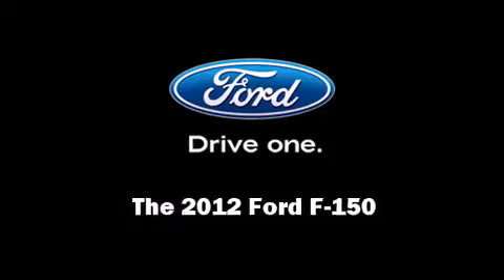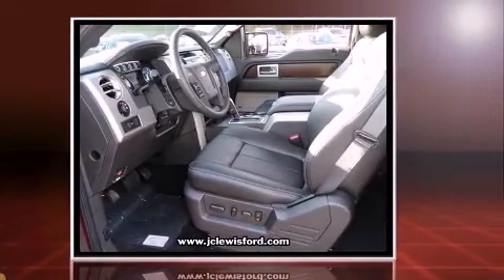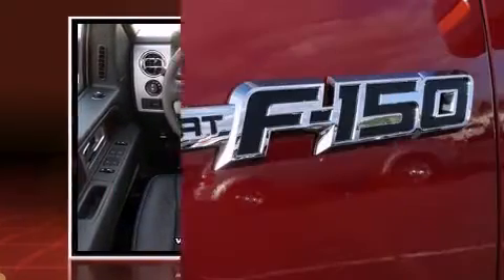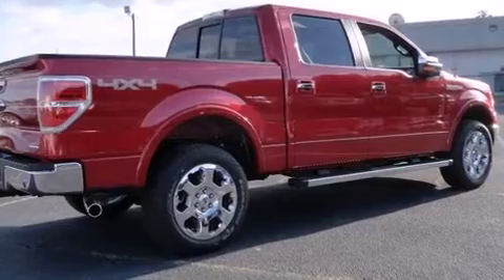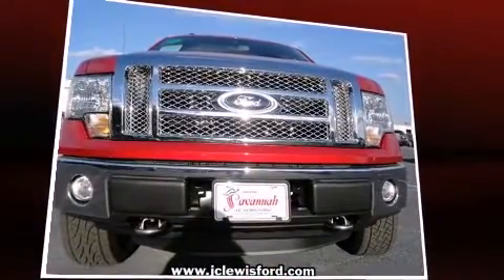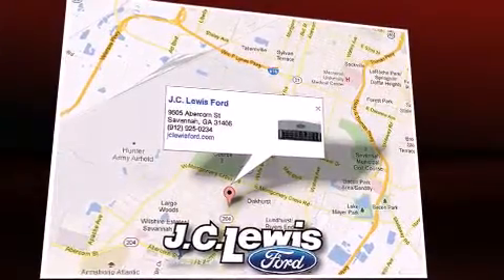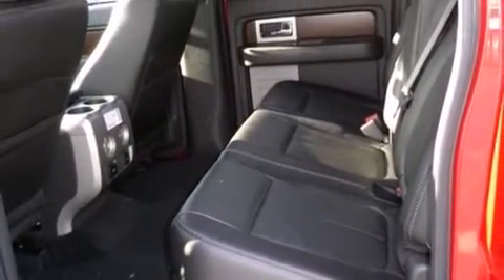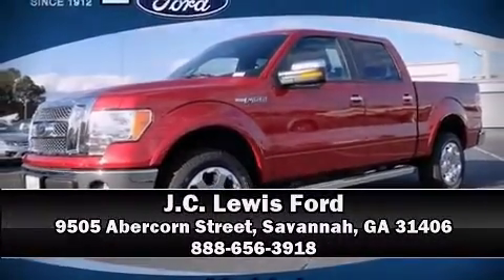2012 Ford F-150 Lariat in Savannah, GA 31406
Introducing the 2012 Ford F-150. A 5 liter V-8 engine pairs with a sophisticated 6 speed automatic transmission, providing a smooth and predictable driving experience. Four wheel drive allows you to go places you've only imagined. Top features include power windows, 1-touch window functionality, a tachometer, variably intermittent wipers, a rear step bumper, remote keyless entry, an overhead console, and more. Passengers are protected by various safety and security features, including: dual front impact airbags with occupant sensing airbag, head curtain airbags, traction control, ignition disabling, and 4 wheel disc brakes with ABS. Electronic stability control stands out as a technologically savvy innovation, keeping you better connected to the road. Our experienced sales staff is eager to share its knowledge and enthusiasm with you. We'd be happy to answer any questions that you may have. Stop in and take a test drive!